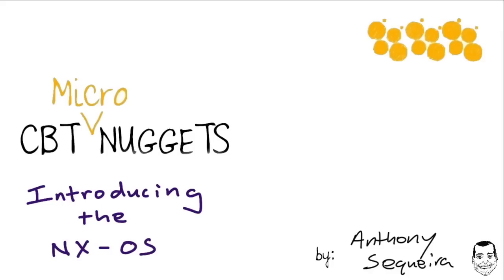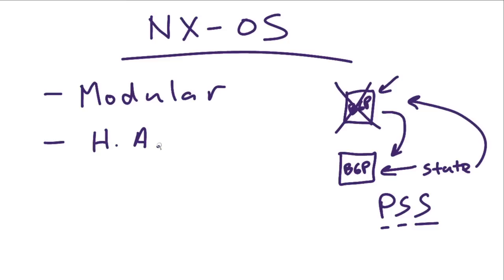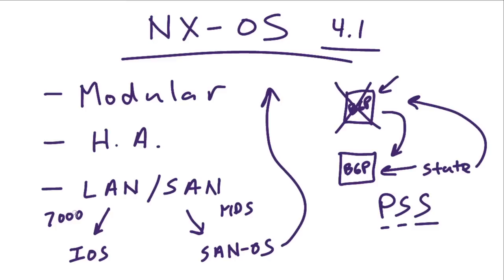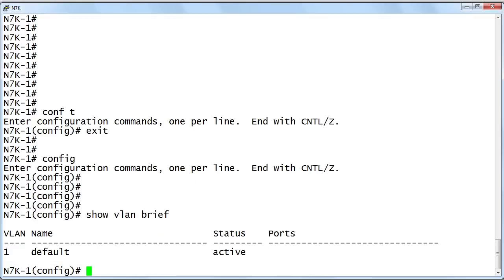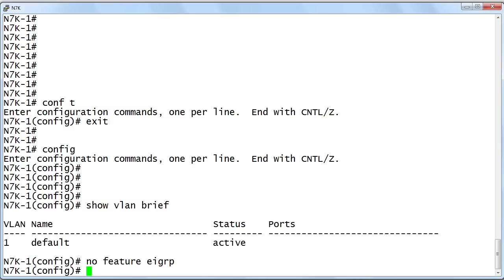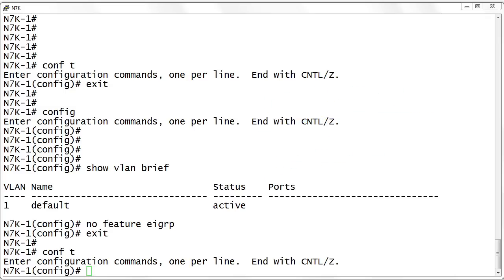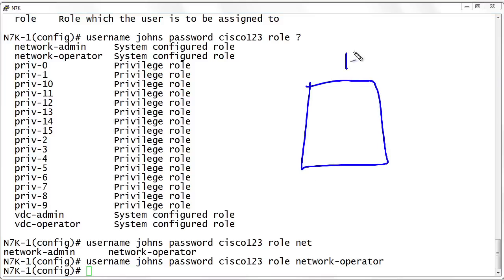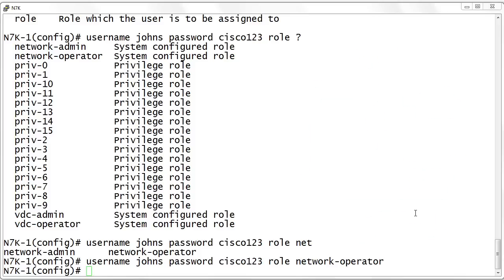MicroNugget: What is Nexus-OS?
In this video, Anthony Sequeira covers NX-OS and some of the features of this "next generation operating system for the modern Cisco-centric data center". Anthony easily configures some of his favorite modules, so you can get a taste of the power of the OS.

The Nexus or "next generation" operating system is a game-changing data center OS for a number of reasons. Its native modularity means — for example — that a BGP process inside the OS could crash, not affect the underlying OS, then gracefully restart with all the state information it had prior to the crash. Not only that, the NX-OS acts as the unified OS for both LAN and SAN equipment. Anthony configures NX-OS on a Nexus 7000 and demonstrates how the OS allows administrators to disable entire features — like EIGRP — to save resources and boost security. You'll learn all about NX-OS, from how it enables virtual device operations to role-based administrative controls.